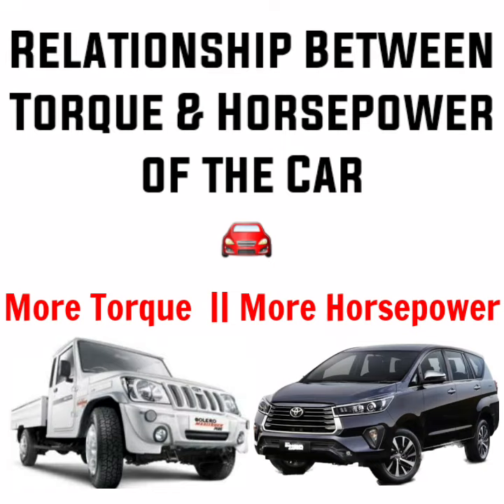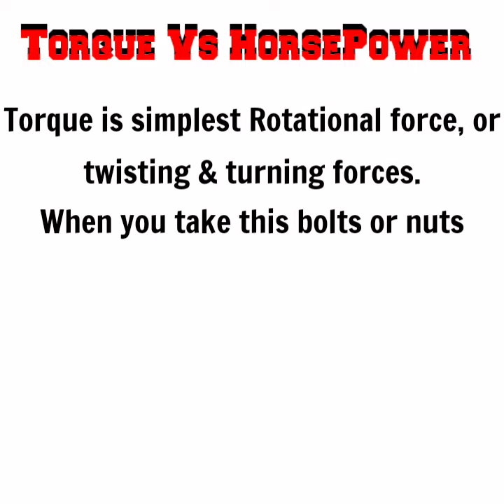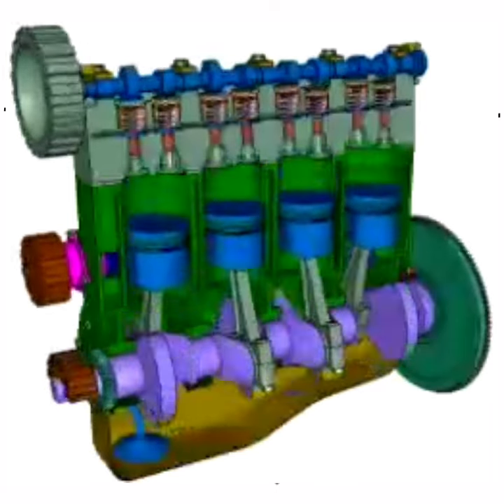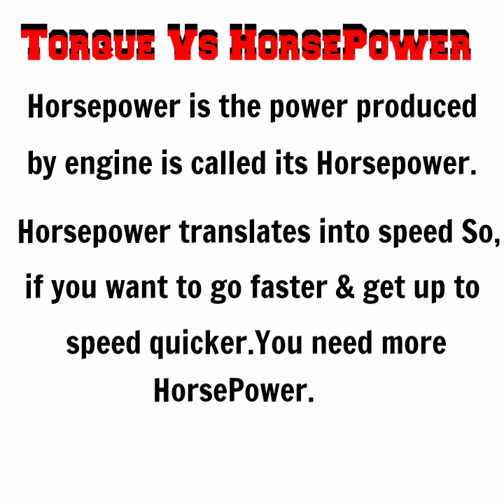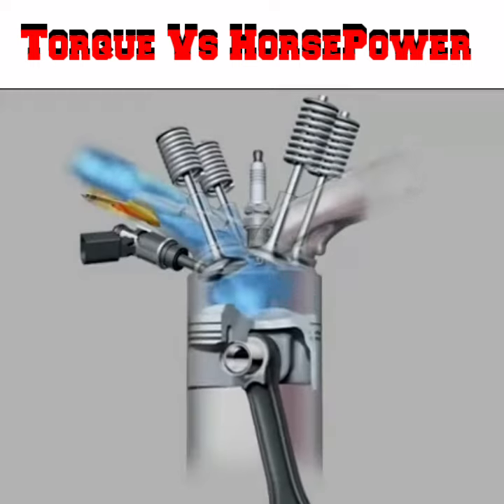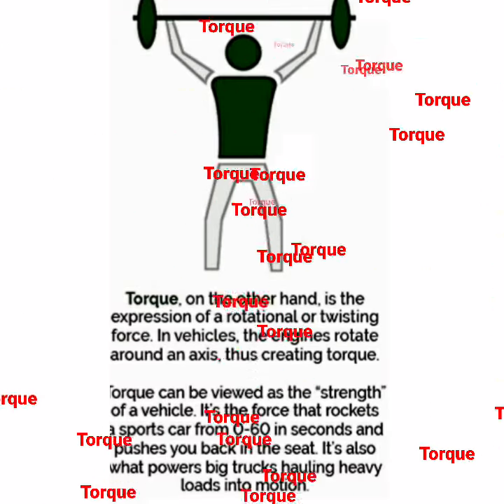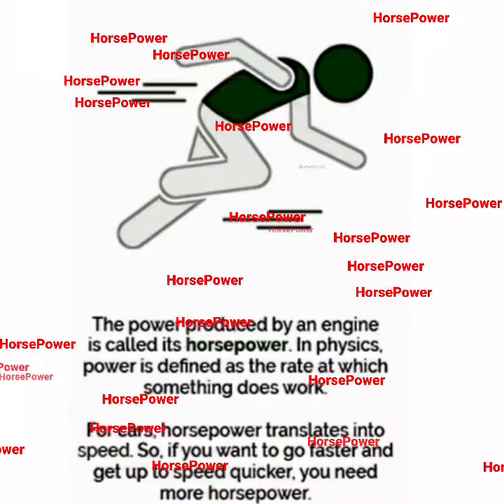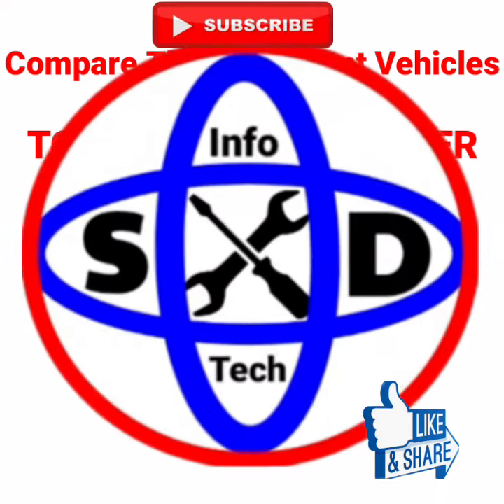Torque & HorsePower relationship of the car Engines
Torque & HorsePower relationship of the Engine! What makes your car/Bikes Engine greats?